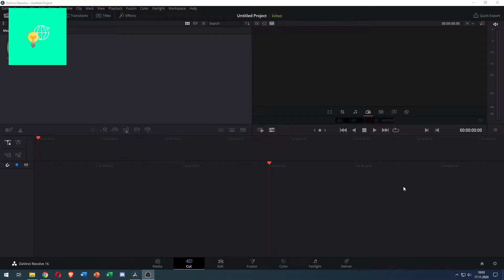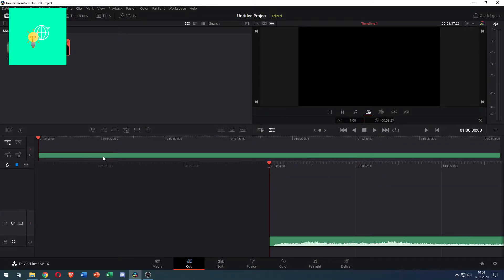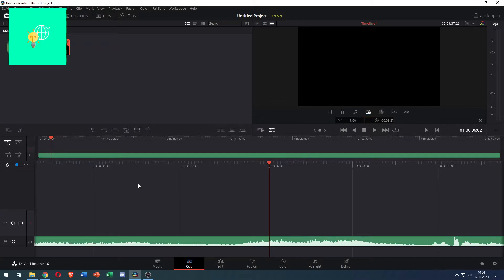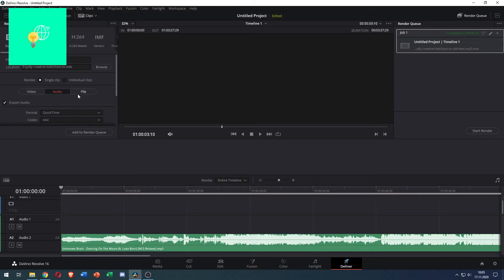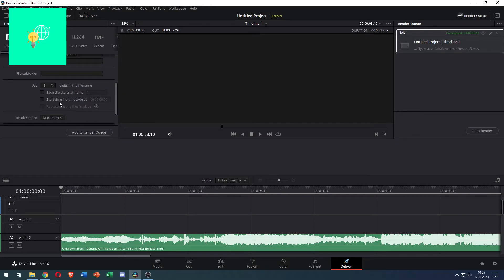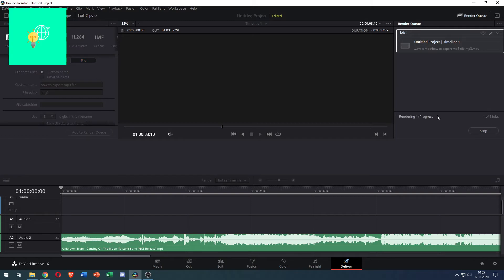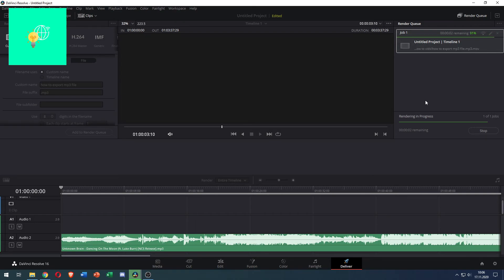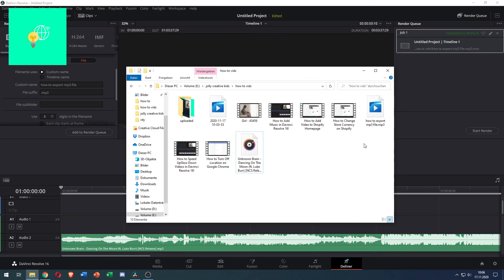How to Export MP3 File in Davinci Resolve 16! (2021)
In this video i am showing you how to exports any file into a MP3 file in davinci resolve 16 in 2021.